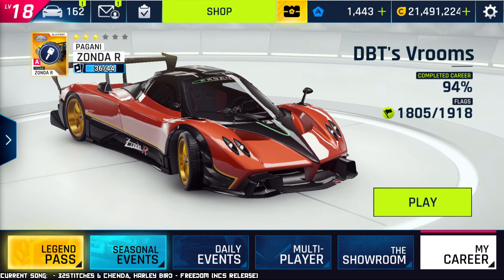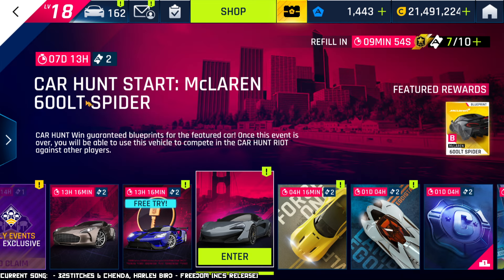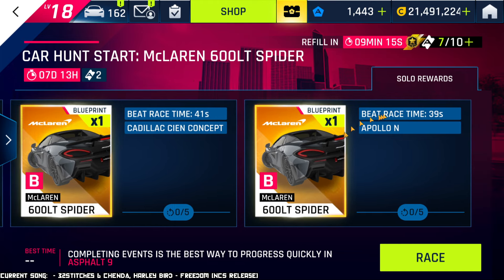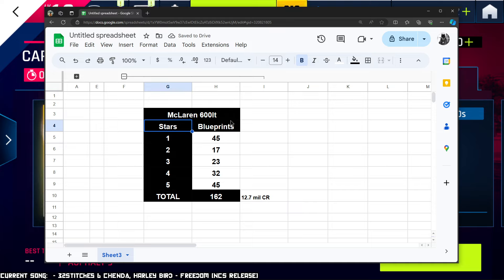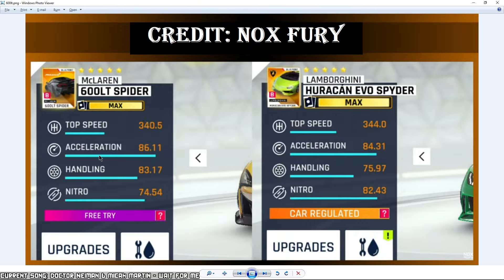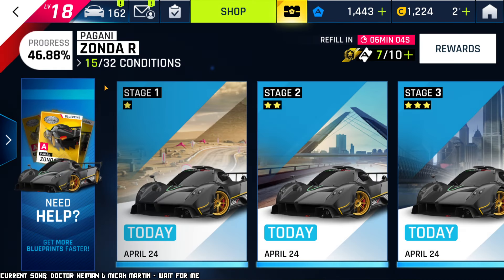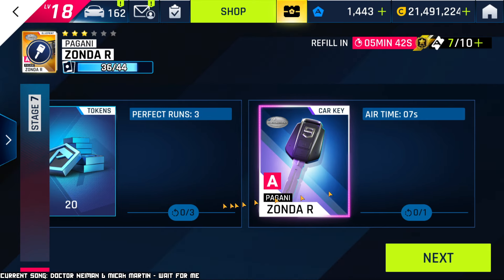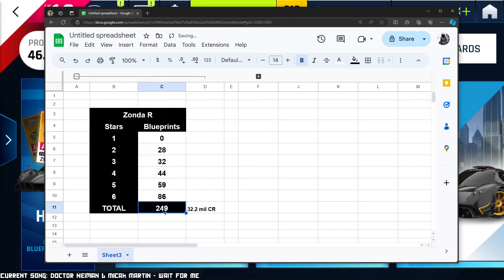Two FREE Cars, but Only ONE WEEK!! (Asphalt 9)